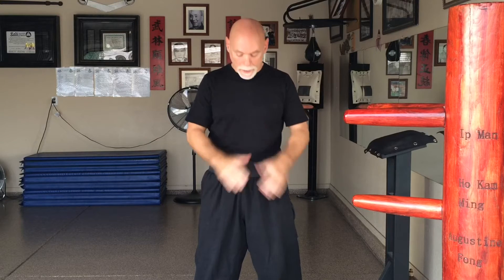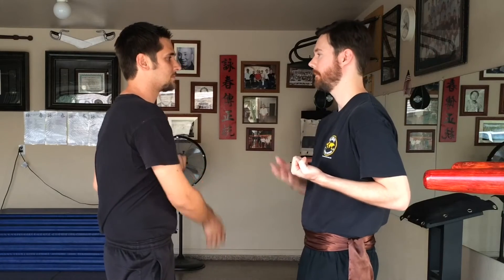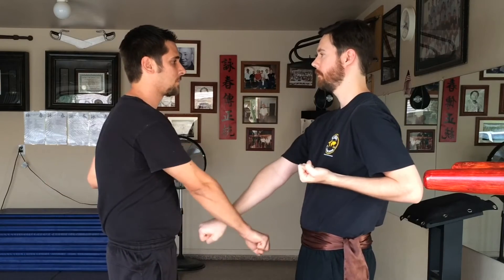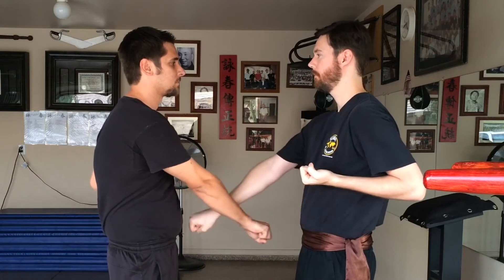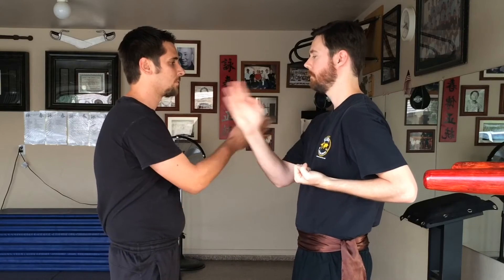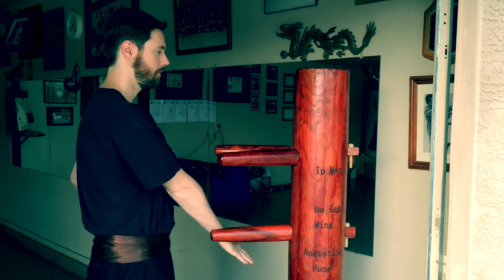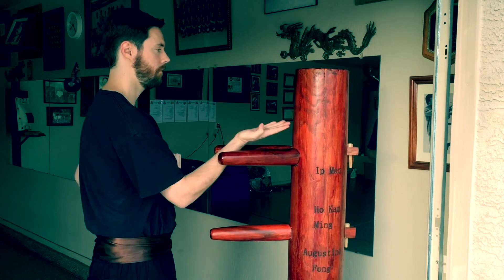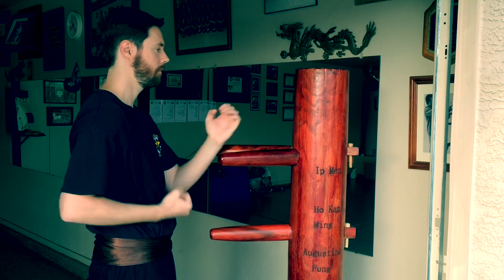Wing Chun Five Basic Blocks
FIVE BASIC BLOCKS:
1. Inside Gaan Sau
2. Tan Sau
3. Gaan Sau
4. Jaam Sau
5. Wu Sau

azwingchun Mastering the Fundamentals
Learn Wing Chun Online

Email, or comment for further information or questions.
Sifu Brian Tufts has over 35 years experience in the art of Wing Chun Gung Fu